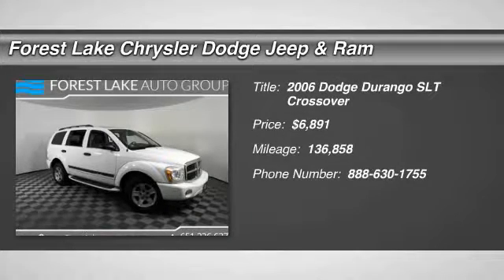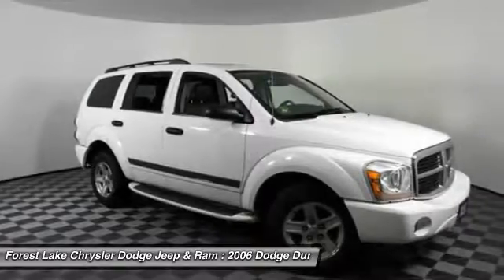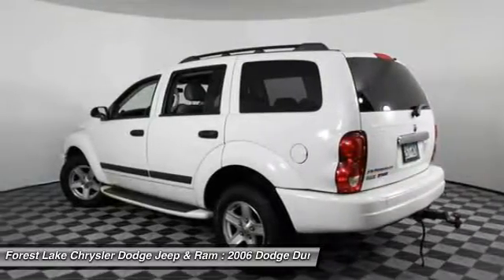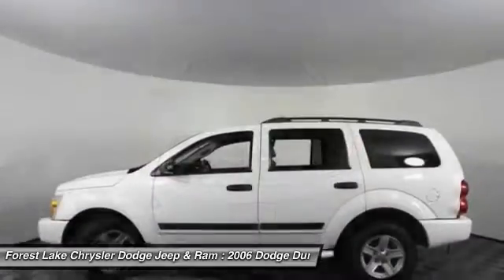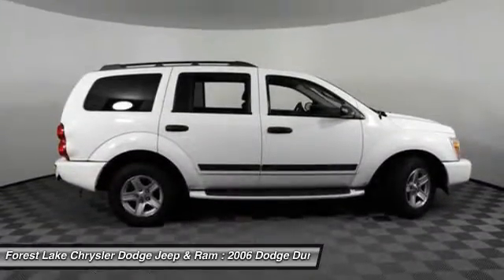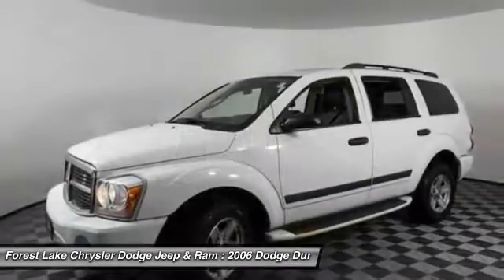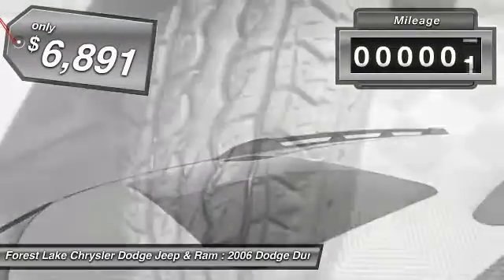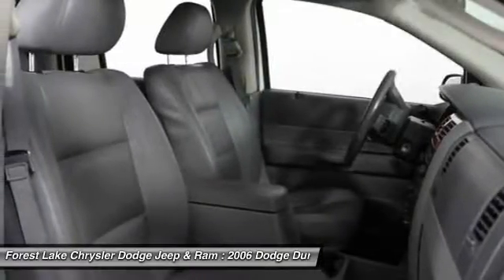2006 Dodge Durango SLT Forest Lake MN P12111B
2006 Dodge Durango SLT

**HEMI POWERED**, **PRICE JUST REDUCED**, **HURRY IN**, **DVD**, and **LOW PRICED SUV**. 17 x 8 Cast Aluminum Wheels. Get yourself in here! brbrWant to save some money? Get the NEW look for the used price on this good-looking 2006 Dodge Durango. It's got that fresh aroma that indicates the previous owner probably kept it spotless and was a non-smoker. New Car Test Drive said it ...rides well and handles especially well, and has excellent engineering touches and details...it's a better bargain than ever... It is nicely equipped with features such as **DVD**, **HEMI POWERED**, **HURRY IN**, **LOW PRICED SUV**, **PRICE JUST REDUCED**, and 17 x 8 Cast Aluminum Wheels. The pristine condition of this superb Durango will make it a favorite among our more educated buyers. brbrWhen you buy from Forest Lake Auto Group you have the comfort of knowing that every one of our front line ready vehicles go through our extensive inspection process by one of our certified technicians and if they do not pass we will not offer them for sale as a front line car. br Why Buys!! Each one of our front line ready vehicles sold come with the following.brTwo keys with every vehicle brFull tank of gasbrFull inspection done on every vehiclebrTwo day 200 mile return policy- ?love it or leave it?brGuaranteed alternate transportation or loaner for all service customersbrWE MAKE BUYING EASY!!!  Great Selection, Upfront Pricing, Free Trade Appraisals, Plus we will give you estimates on Financing and warranties, and we do it all with your time in mind!brWhen you stop in make sure you let our salespeople know that you have seen the vehicle online so you can get the online pricing.